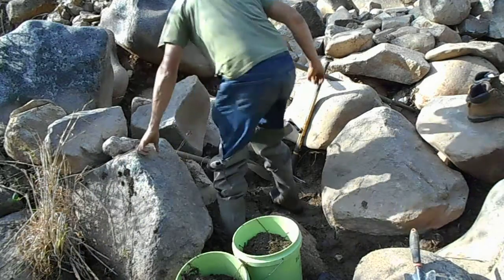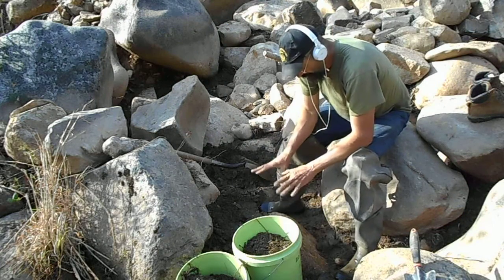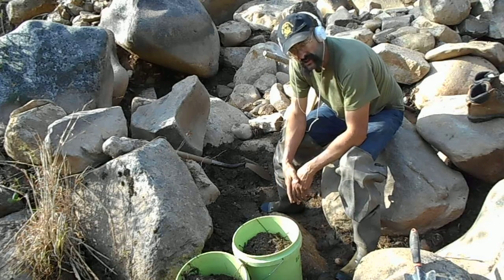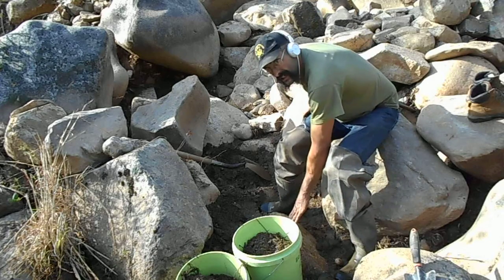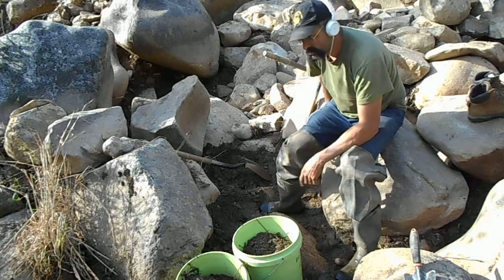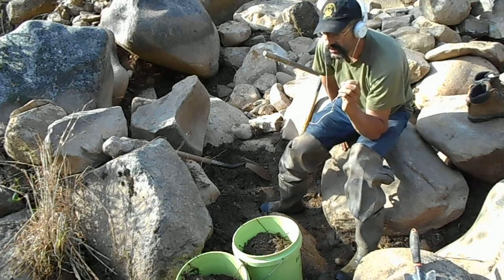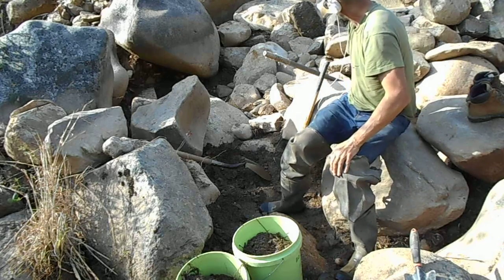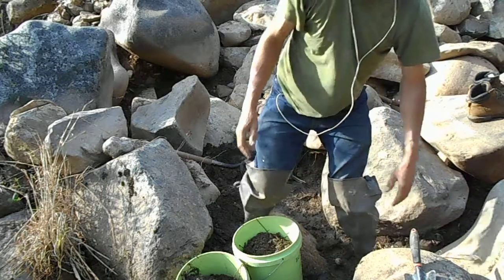"AMERICAN RIVER GOLD,,MOVE BOULDERS FIND NUGGETS"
MOST OF THESE BOLDER'S ONLY CAN BE FLIPPED,,CAN NOT PICK UP THERE TO HEAVY EVEN FOR ME,,